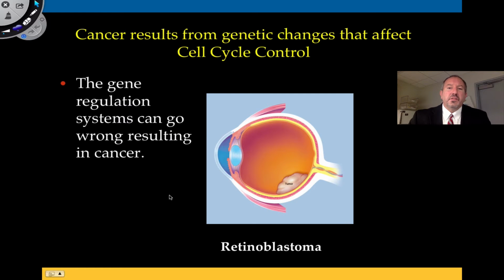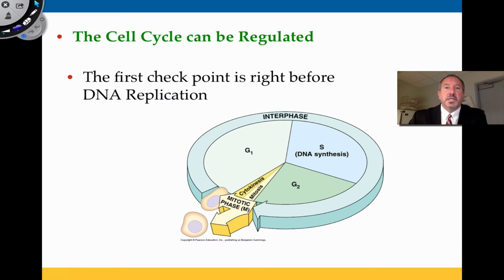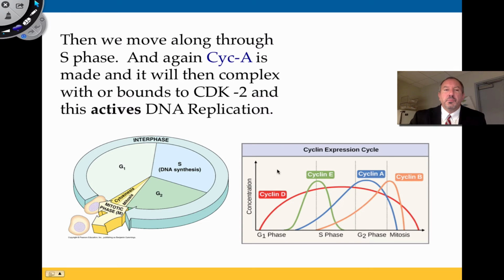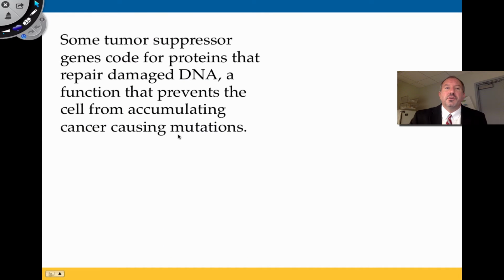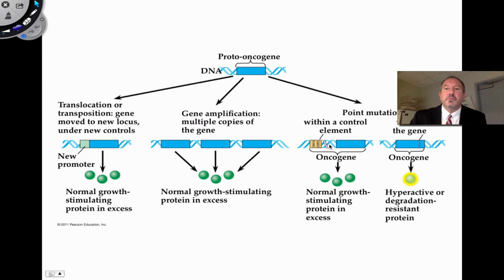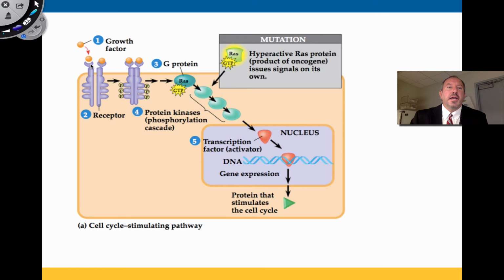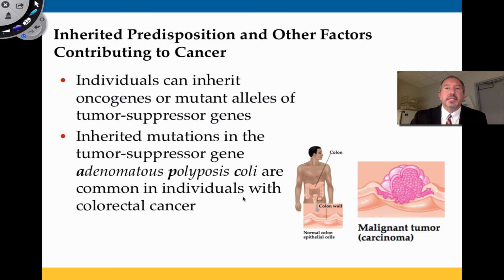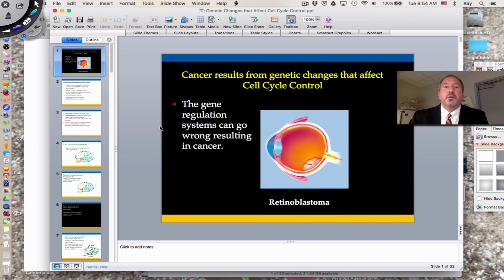Genetic Changes that Affect Cell Cycle Control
This video includes a discussion the genetic changes that can lead to abnormal cell cycle control or cancer.